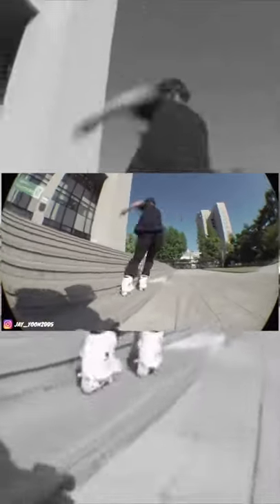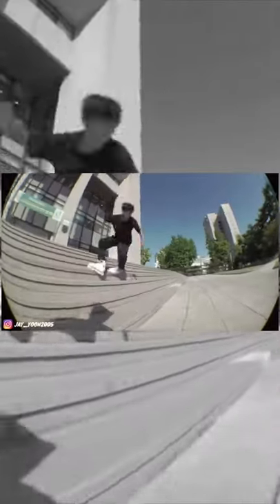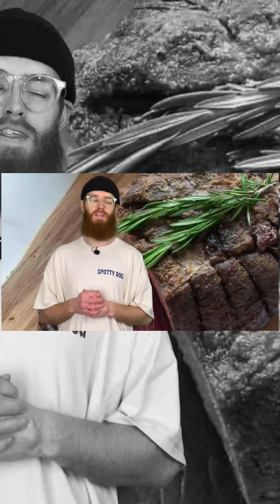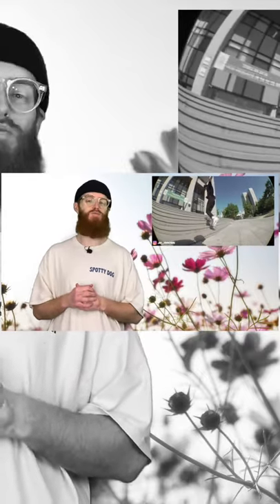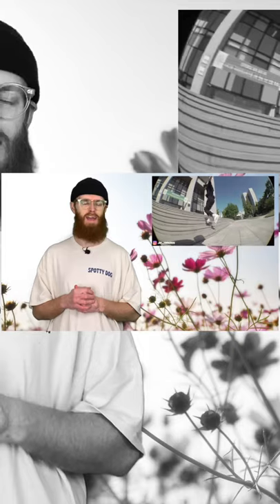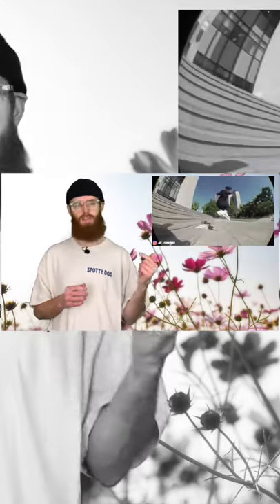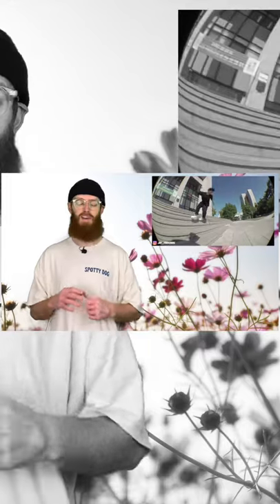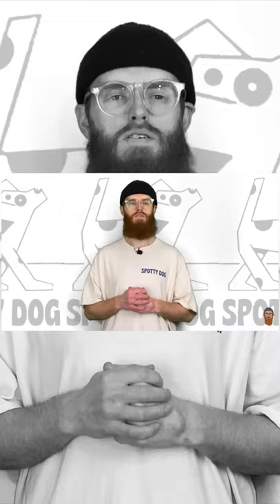The best rollerblading tricks featuring Jay Yoon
The very best aggressive rollerblading tricks. I breakdown the reason why I like these amazing inline skating tricks.